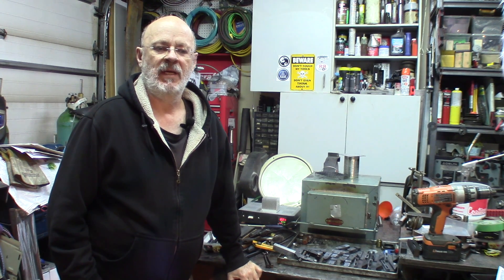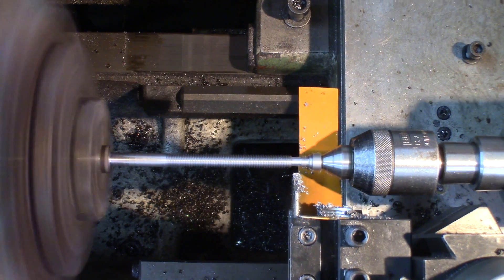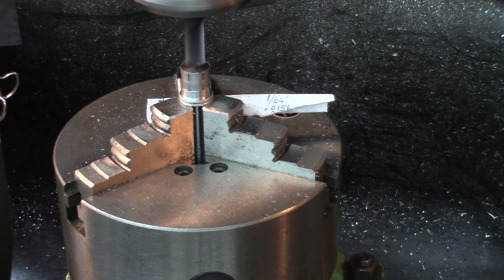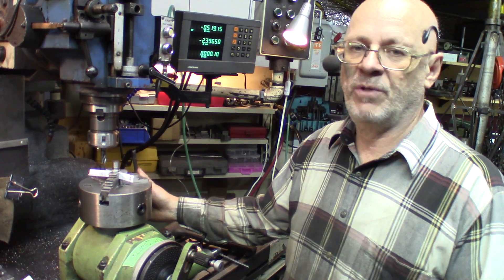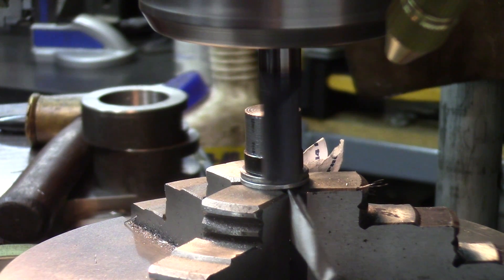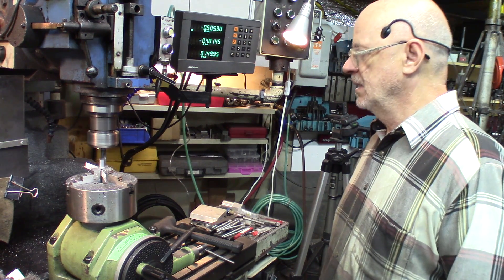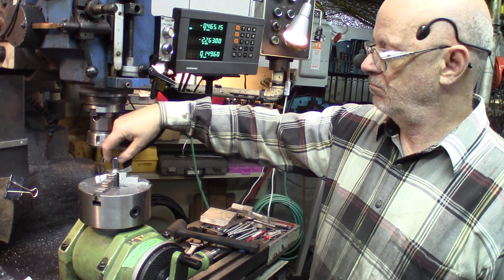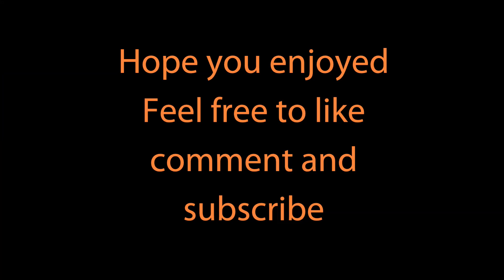WIYB Shop made Knurling Tool, the hex part of the screw on a rotary head P-4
In this part you'll see how I make the hexagonal head of the screw using the milling machine and a rotary head.

There will be a few parts about producing this tool. Planing, machining, heat treatment, etc.

Also don't forget to go have a look at the channel of the other machinists involved in the project, they will also machine other parts needed to complete the project.

Thanks for viewing, hope you enjoyed.

Pierre Beaudry